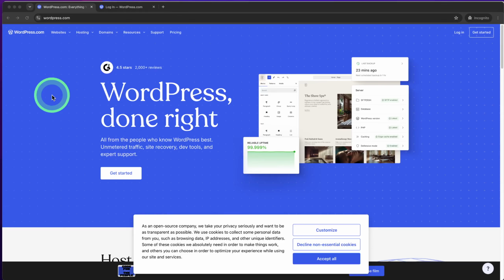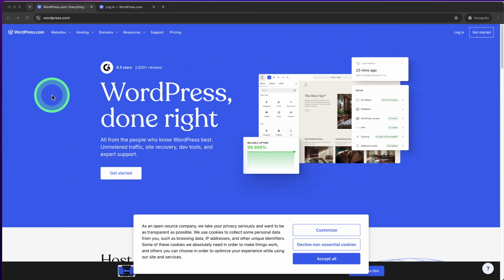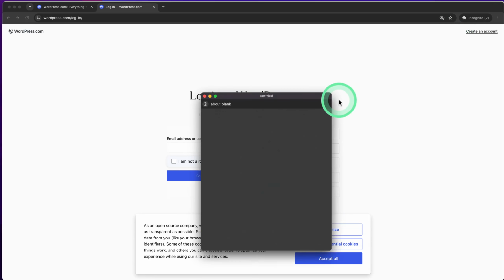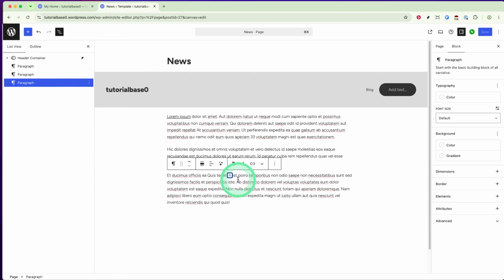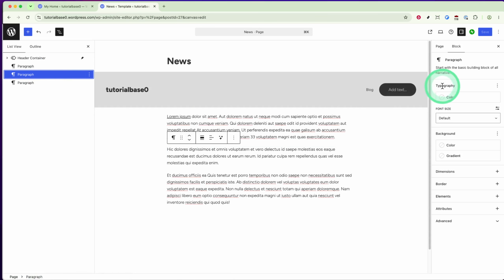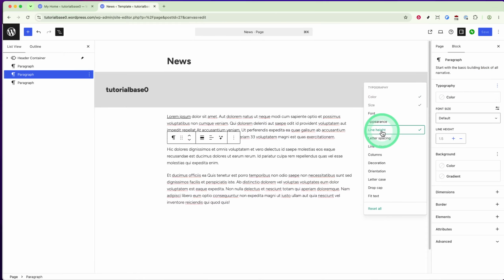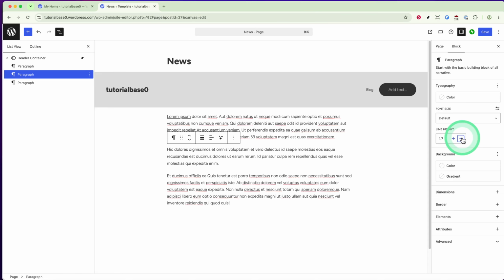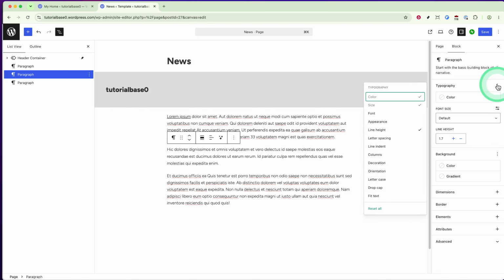How to Add & Change Line Spacing in Wordpress Block Editor (Step-By-Step) [2026 guide]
00:00 Introduction
00:21 Accessing WordPress Block Editor
00:49 Navigating the Dashboard
01:26 Opening Typography Settings
01:49 Adjusting Line Height
02:34 Conclusion and Final Tips